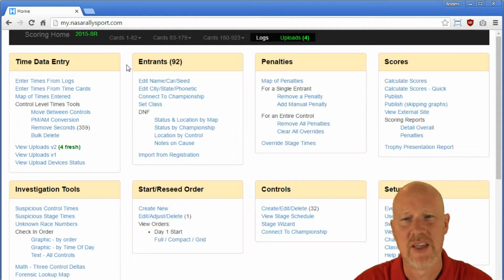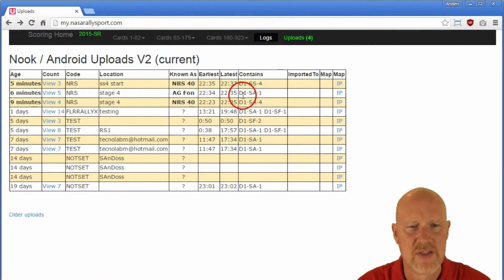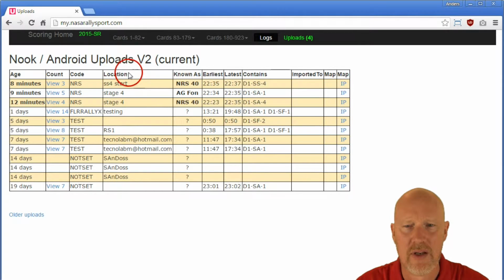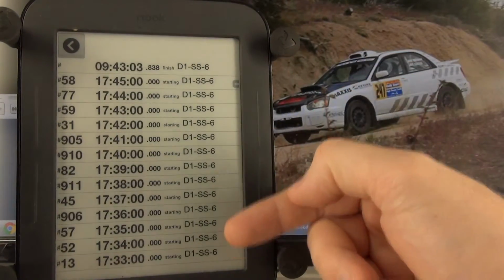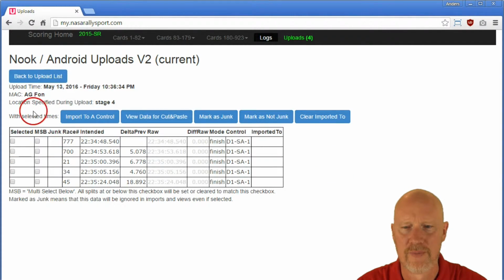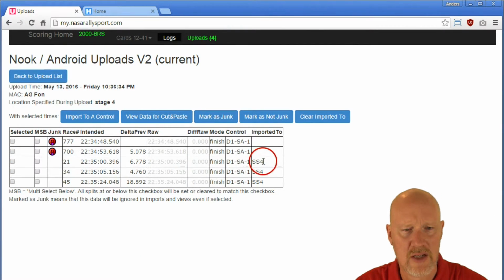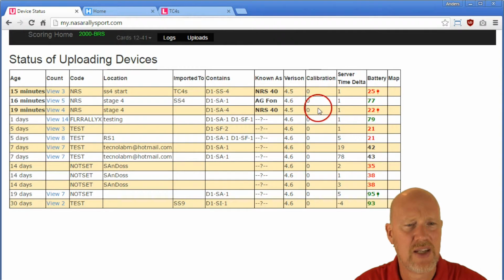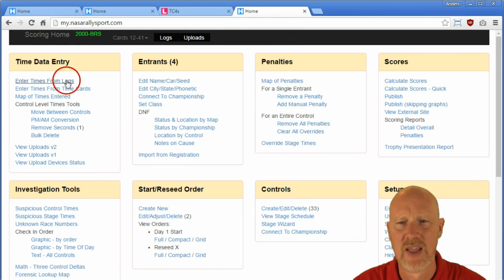Scoring - Data Entry Part 3 - Uploads